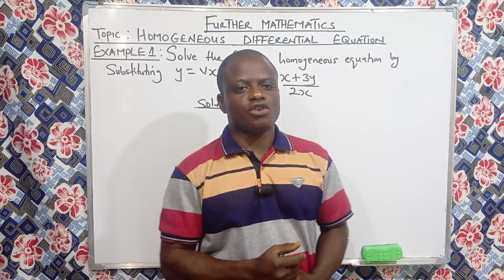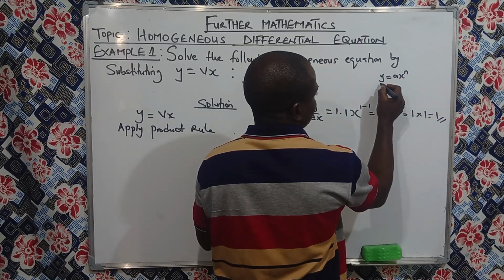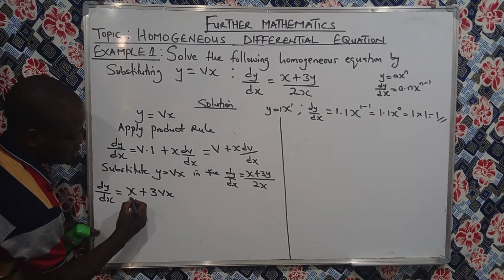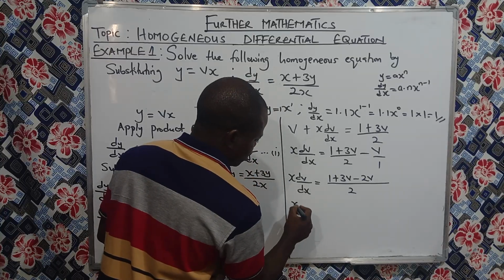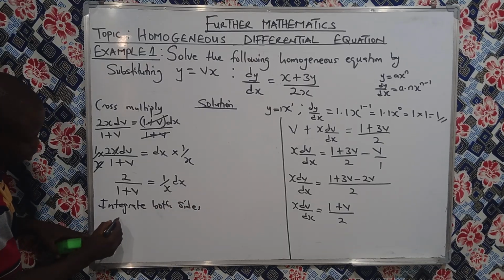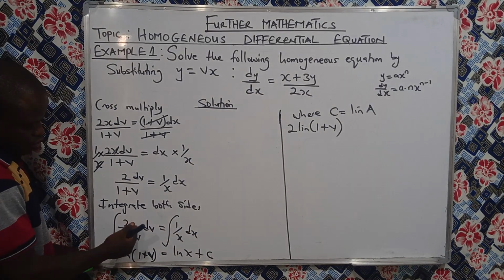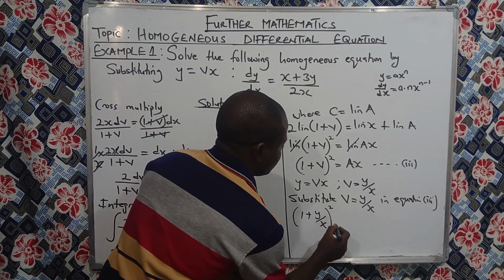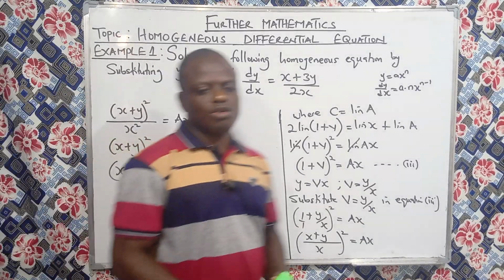Further Mathematics: Homogeneous Differential Equation(SS3-200L)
Welcome to Model Physics Mathematics Lessons. In this video, i solve the first-order differential equation dy/dx = (x + 3y)/2x.
Using the substitution y=vx, this method is used to solve homogeneous differential equations by converting them into separable form.
(1) Rewrite the given differential equation in homogeneous form
(2) Apply the substitution y=vx
(3) Differentiate to get dy/dx=v+xdv/dx
(4) Substitute into the original equation
(5) Simplify and separate variables
(6) Integrate and find the general solution
(7) Substitute back to express the final answer in terms of x and y
* This lesson is ideal for calculus engineering mathematics, and competitive exam preparation